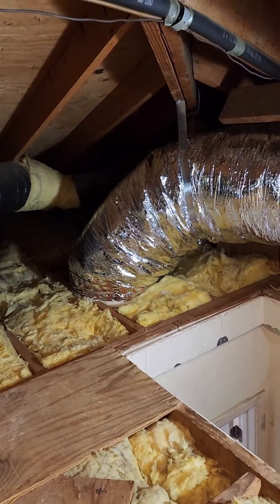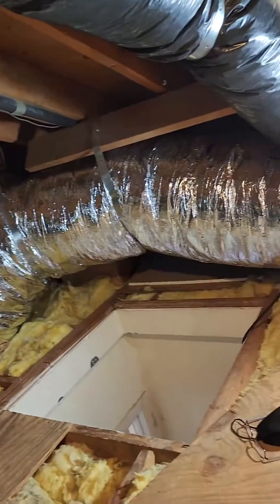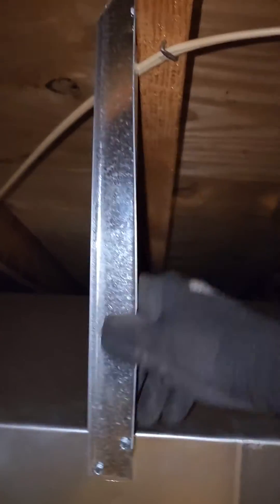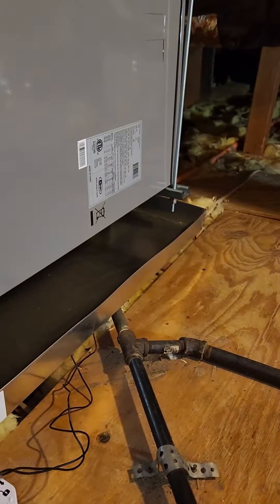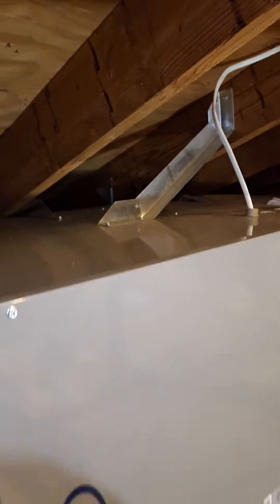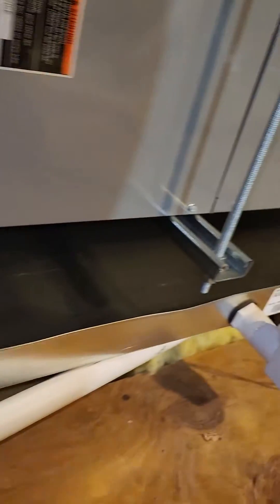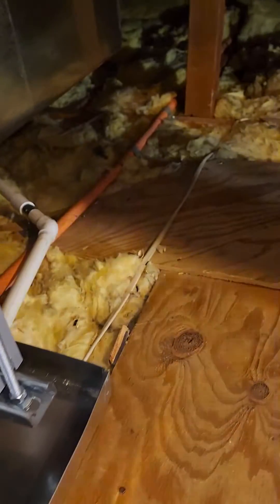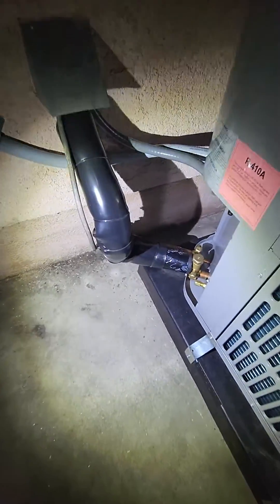Split heat pump installation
Replaced a gas electric split system with a heat pump split system. Air handler in the attic and heat pump on ground level.